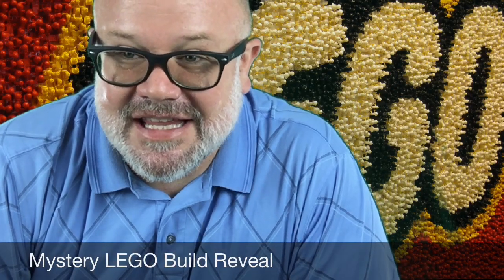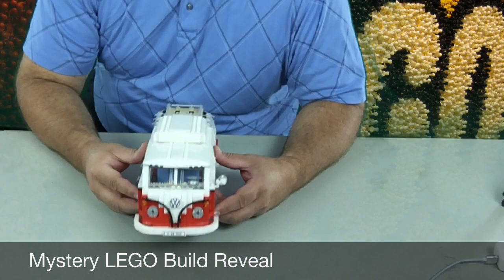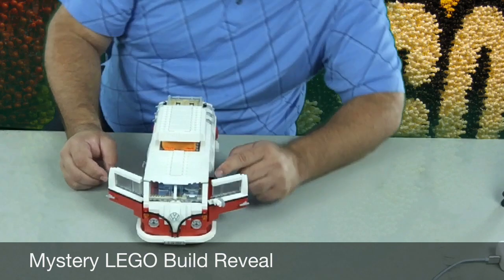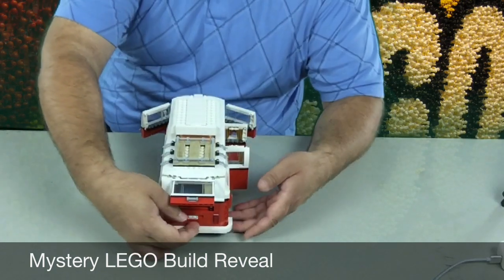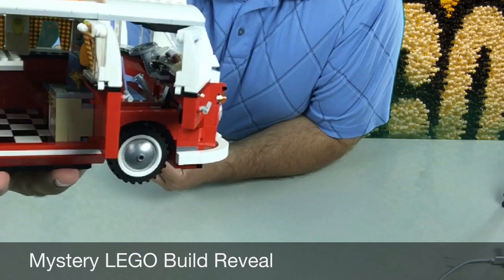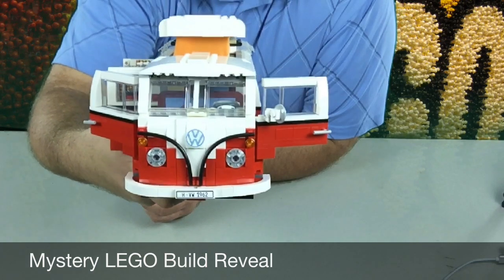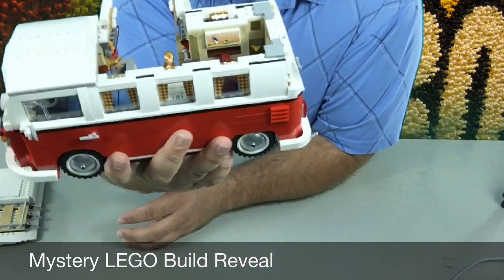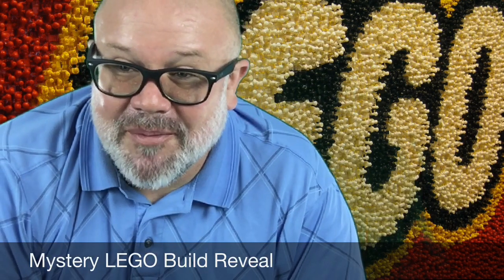Mystery LEGO Build Reveal